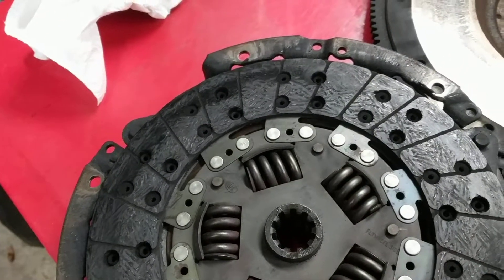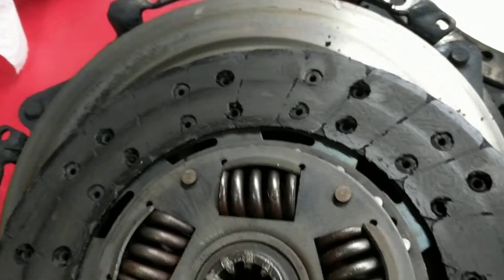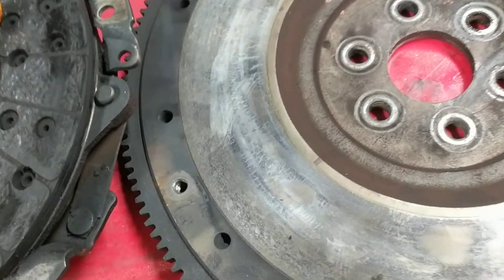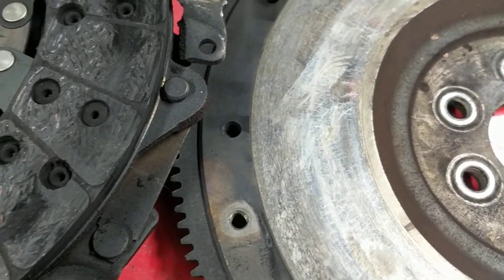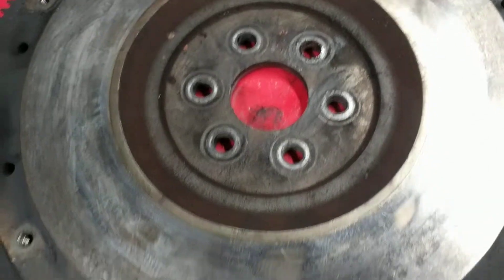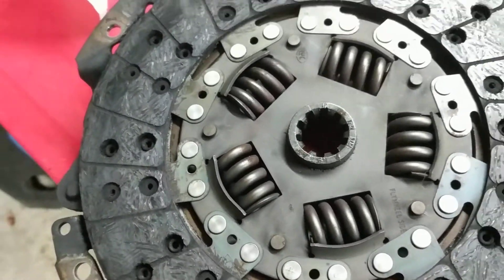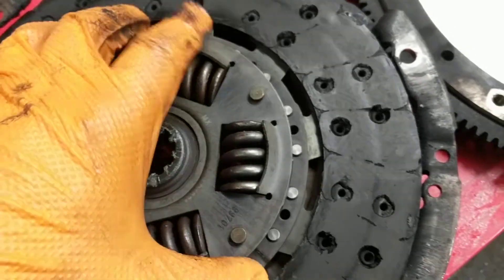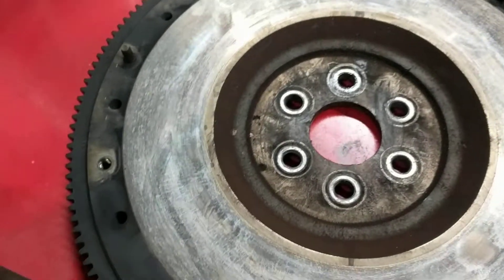Oily clutch from Stupor Trooper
You've always wanted to know what a oil saturated clutch looks like, here it is.